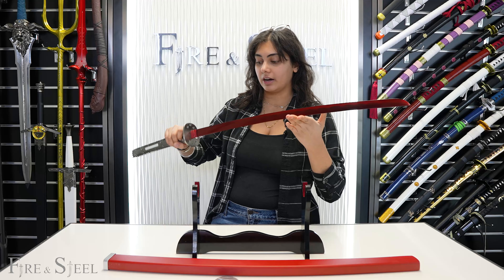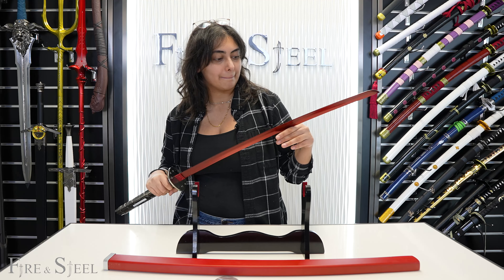Jetstream Sam Murasama Sword from Metal Gear Rising: Revengeance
Don't forget to turn your post notifications on for more content!

Fire and Steel is a premium retailer for specialty blades and traditional weaponry. Founded in 2012 as a martial arts supplier, we've since expanded to stock everything from traditional medieval weaponry such as swords, daggers, axes, and bows to exotic weaponry and items inspired by anime, comics, movies and television shows.

As of 2018, we've begun to expand our team and expanded our product lines to carry more cosplay related products and accessories. We are active on social media!